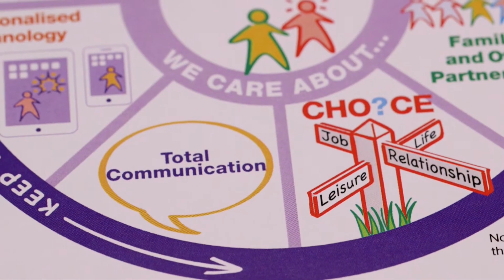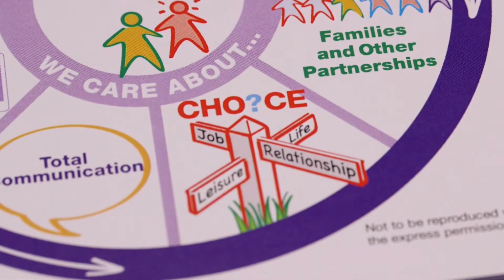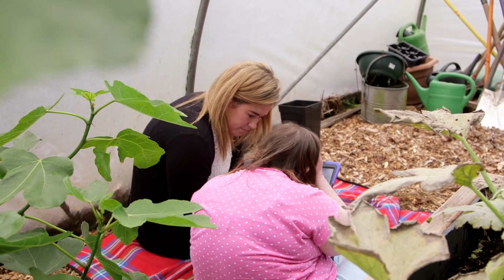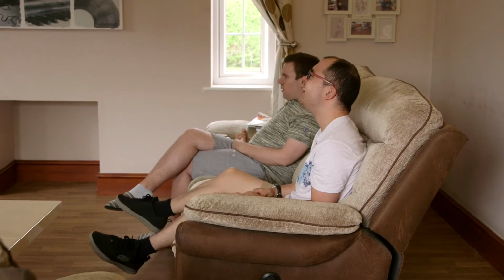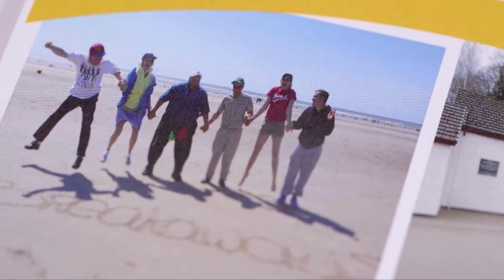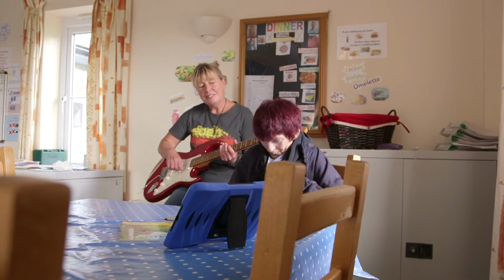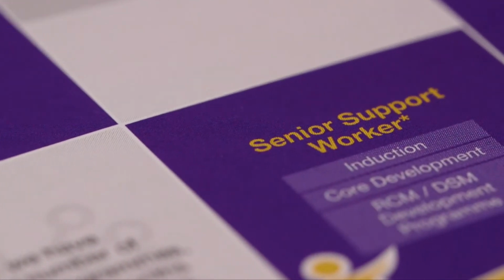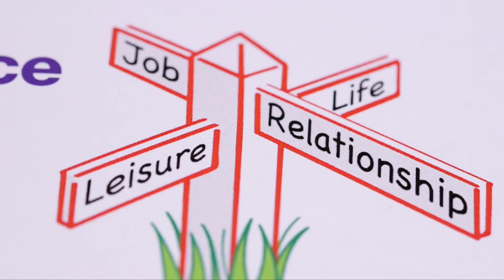Hft 2017 - Paving the way for outcomes based commissioning - 4 of 8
Hft 2017 – Meeting the challenge, growing our voice:

A video update for families, showcasing how our staff teams have turned a particularly challenging year for the sector, into a year of opportunity for Hft and the people we support.